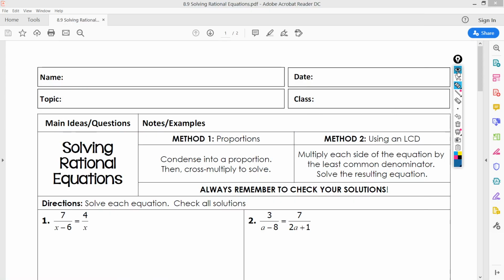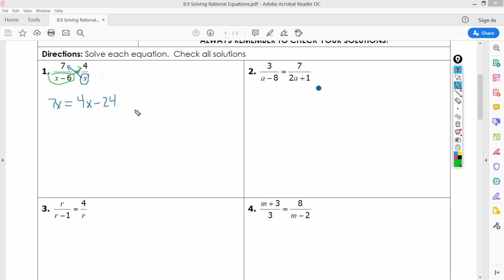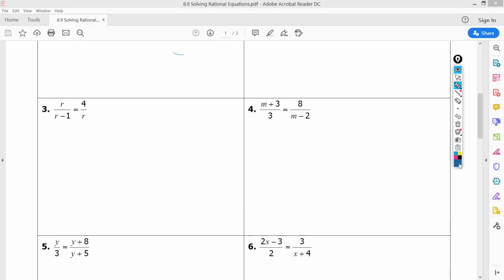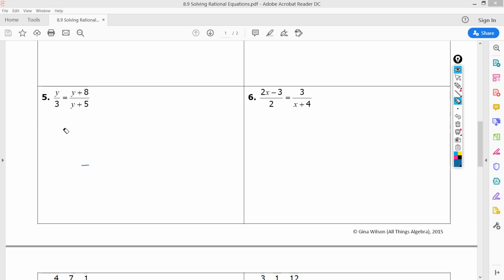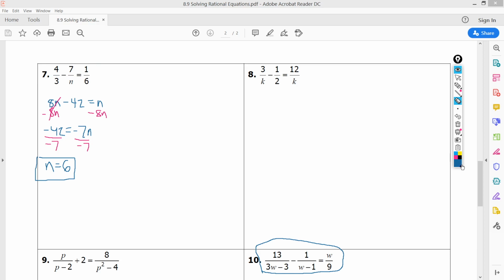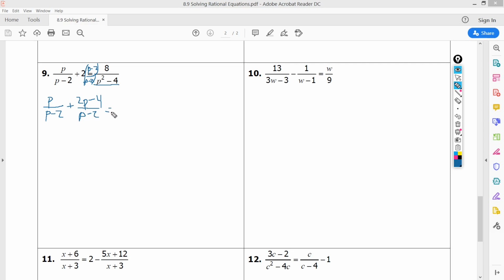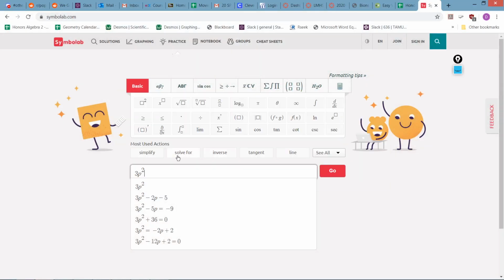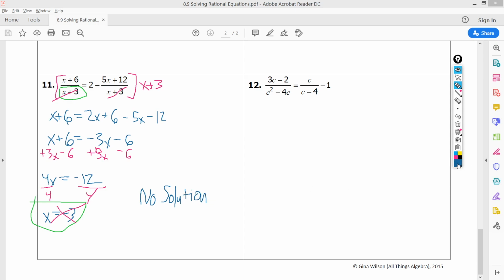8.9 Solving Rational Equations